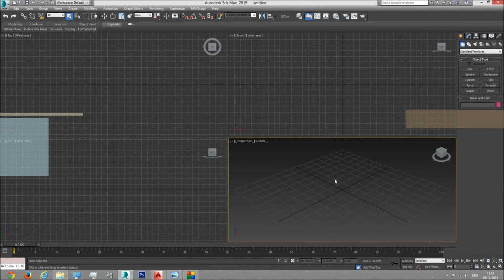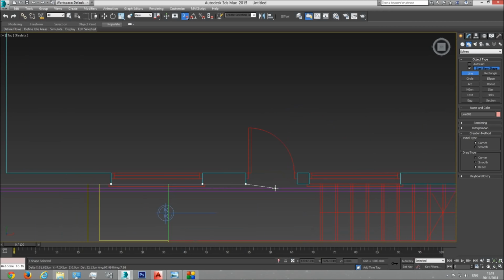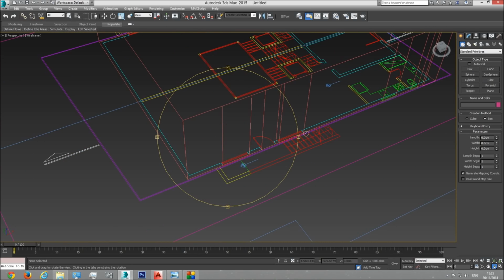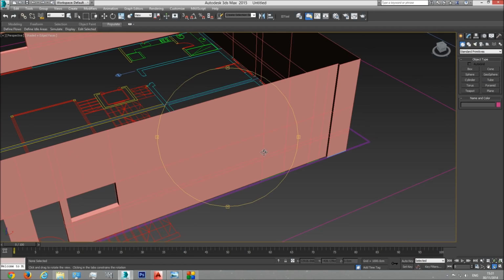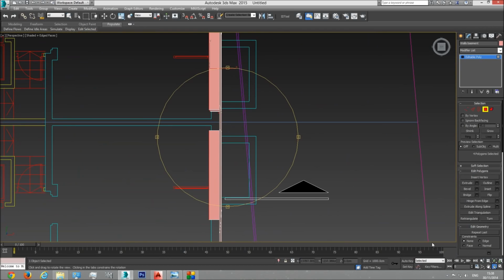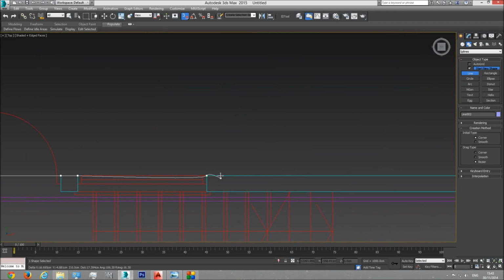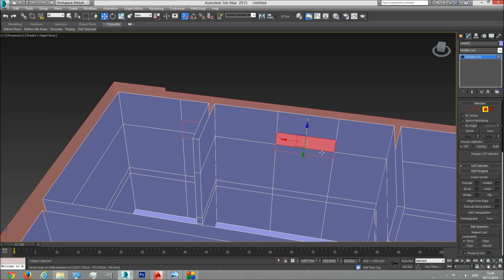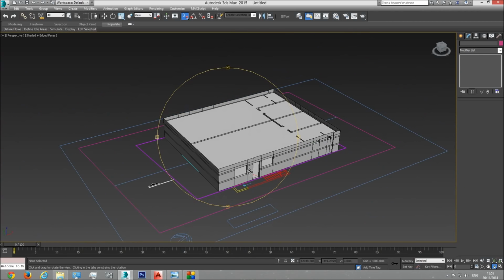CAD SAMPLE VIDEOS